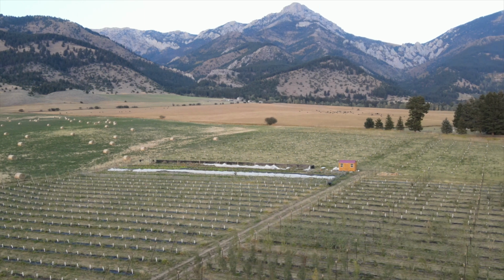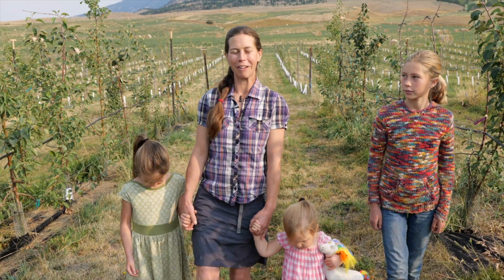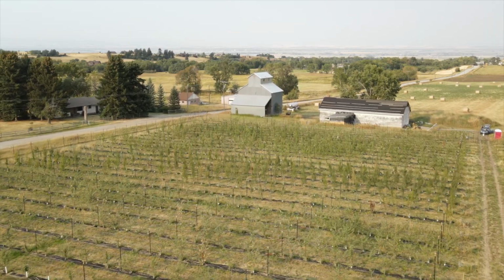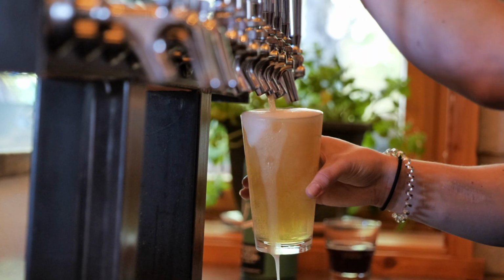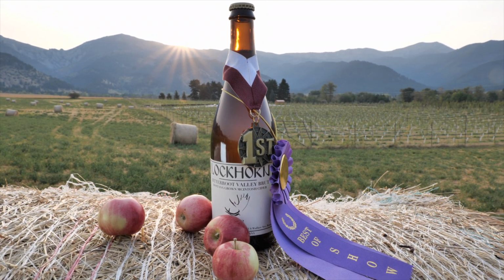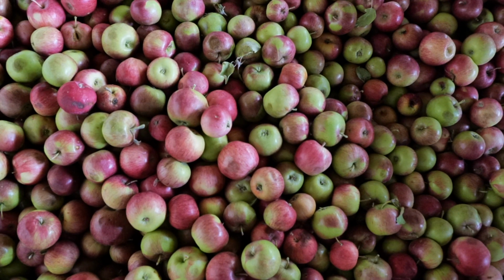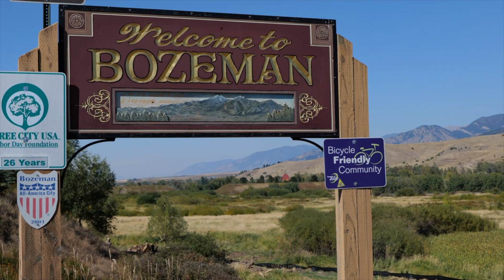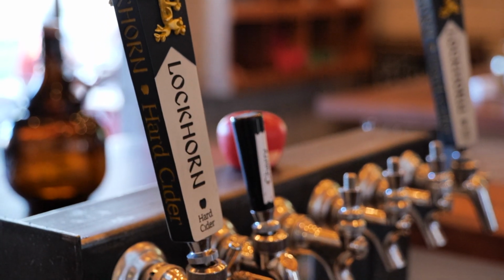Lockhorn Hard Cider